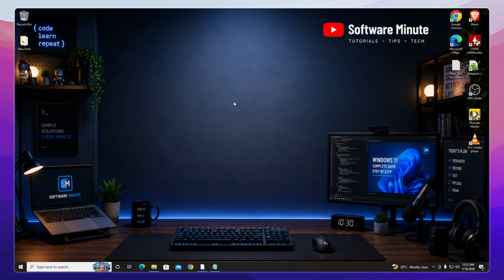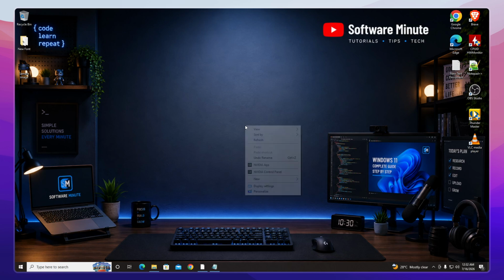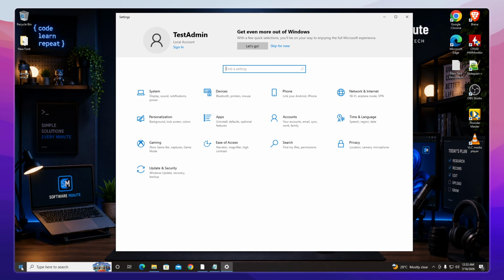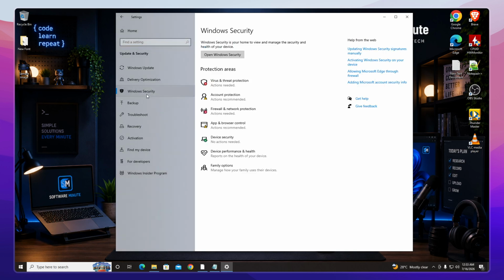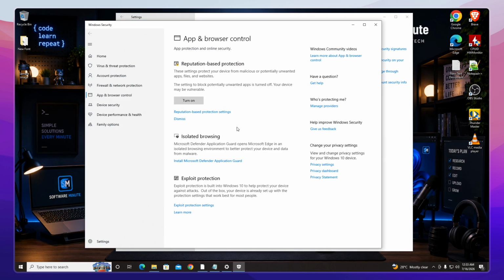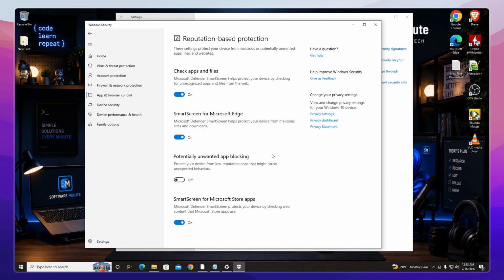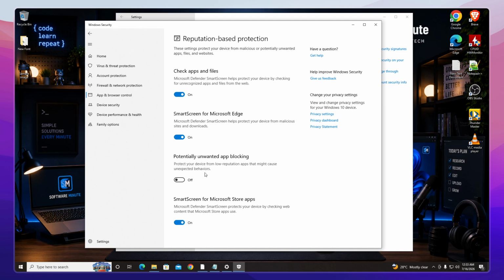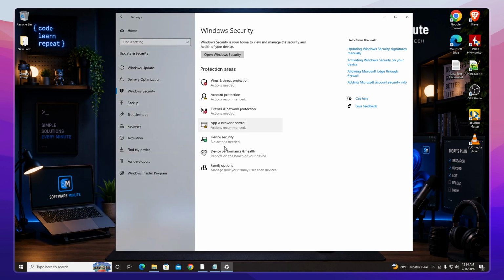How To Block And Unblock Downloads From The Internet In Windows 11 | Tutorial 2026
By the end of this video, you’ll know block downloads from internet Windows 11, unblock downloads on Windows 11, how to stop downloads Windows 11, prevent internet downloads Windows 11, allow blocked files Windows 11, Windows 11 download security tutorial, manage downloads in Windows 11, restrict file downloads Windows 11, enable blocked downloads Windows 11, setup download blocking Windows 11, control internet downloads Windows 11, Windows 11 download management guide